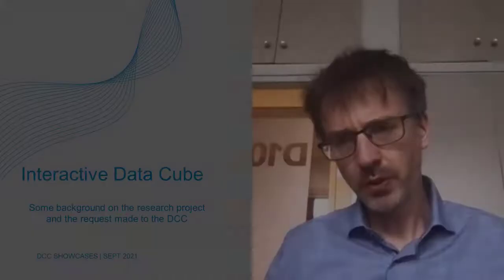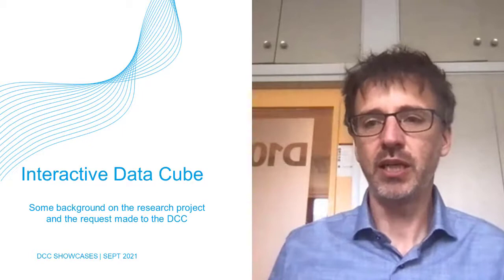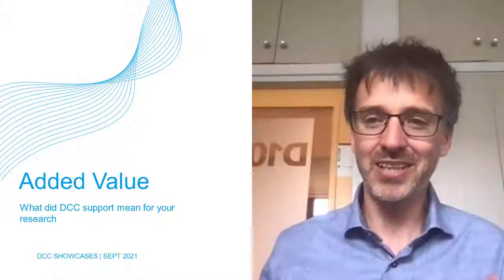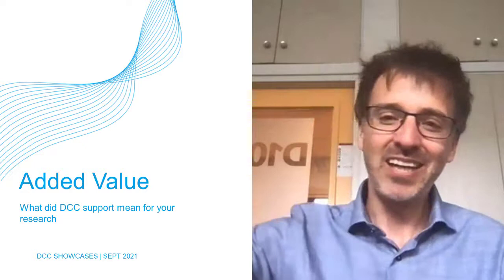TU Delft - Clip Gary Steele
A short version of the Testimonial by Prof. dr. Gary Steele (Quantum Nanoscience, Kavli Insitute of Nanoscience, TU Delft) ) He shares his experience about working with the DCC support team on the Interactive Data Cube. The Digital Competence Centre (DCC) is a pilot initiative of TU Delft ICT Innovation and Library with support from the Open Science Programme and NWO.